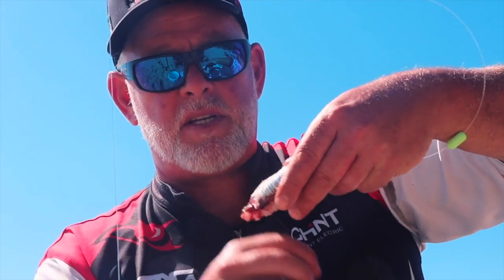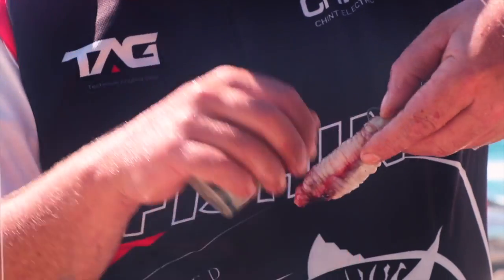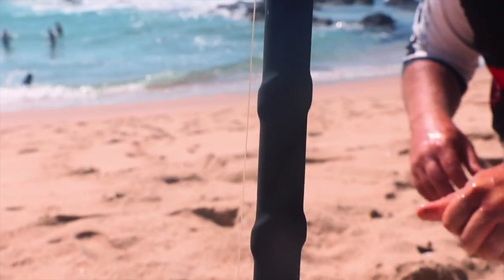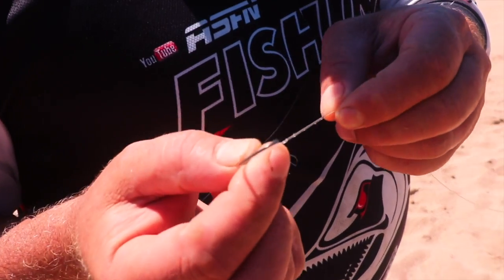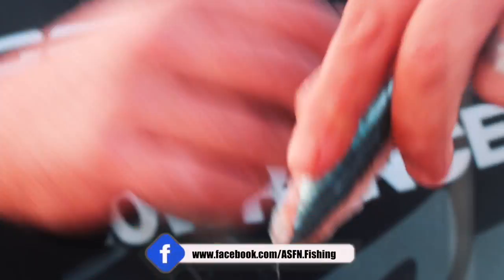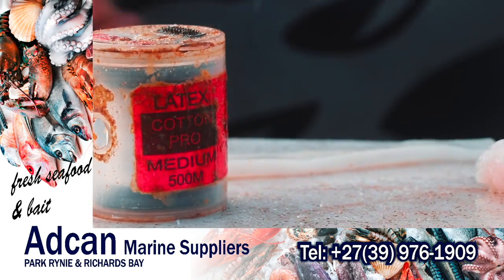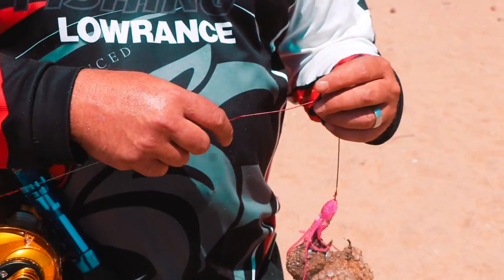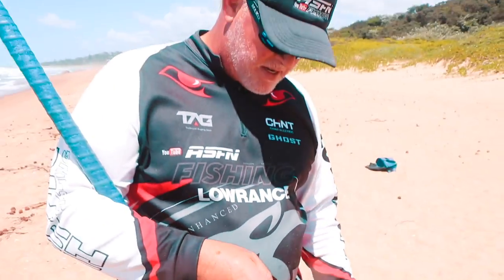Fish switched on | Surf fishing South Africa | ASFN Rock & Surf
The south coast produces a few lovely fish hooked and caught!!! Today we join Andre Henn and Kumarin Naicker in the south coast!!!